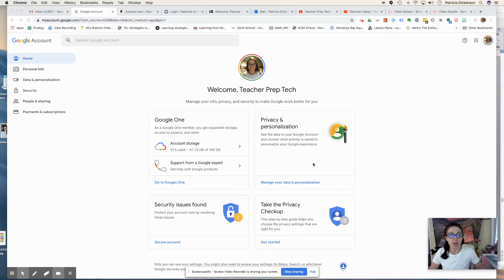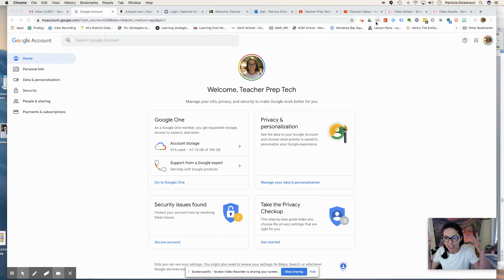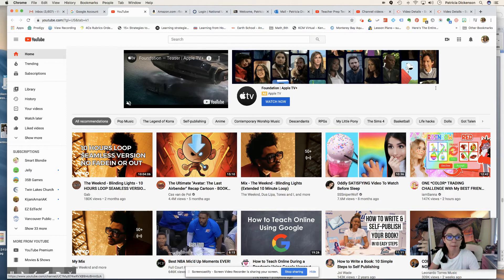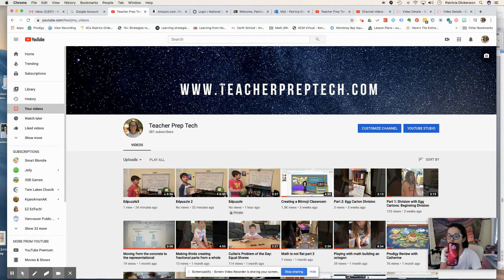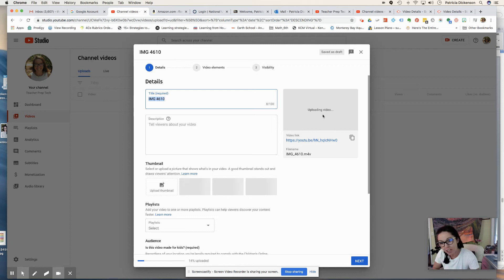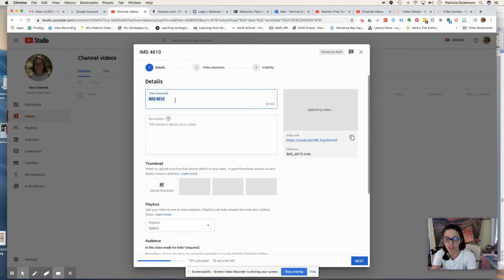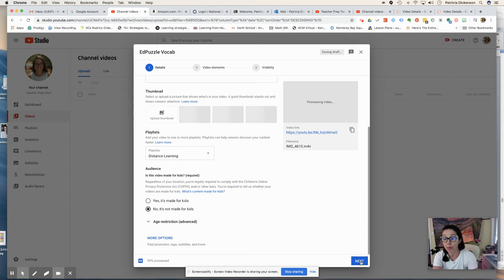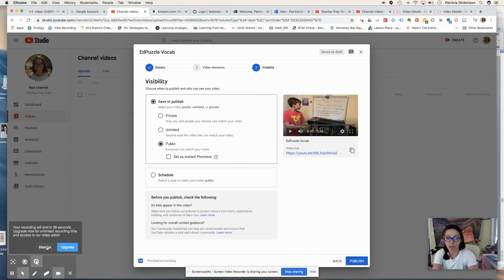Uploading & Sharing Videos for your Students & for Edpuzzle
In this video Dr. D walks you through the process of uploading a video for creating and sharing with your students.  This is part one of the video series for creating an Edpuzzle